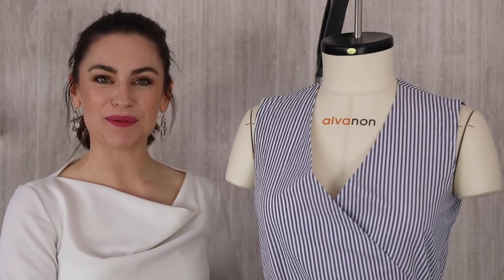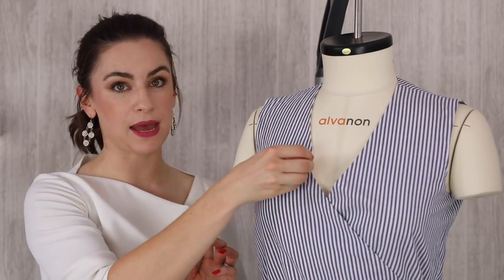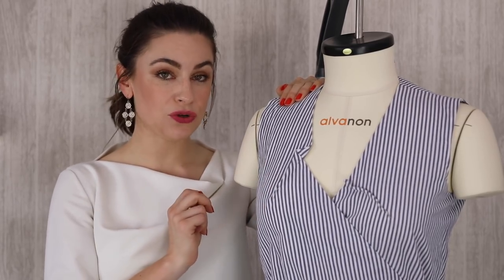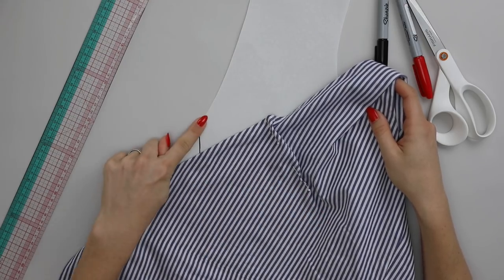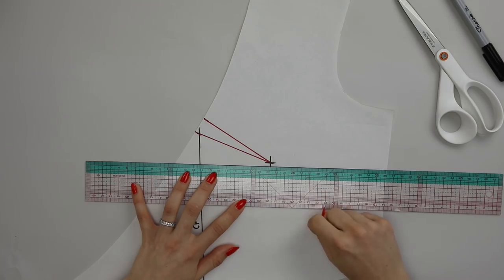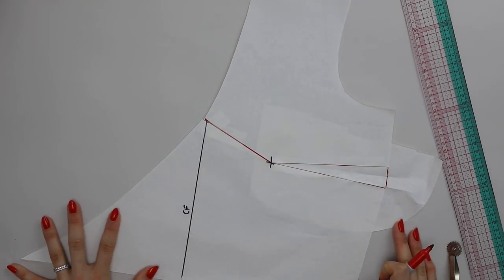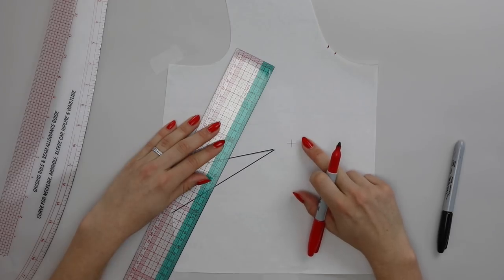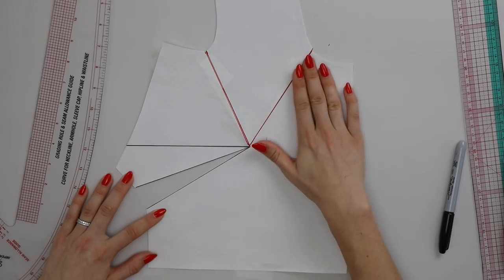How To: Fix Gaping Neckline & Armhole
Do you have problems with garments gaping at the neckline or armhole? In this tutorial I share some tips for removing the gaping from the neckline and/or armhole.